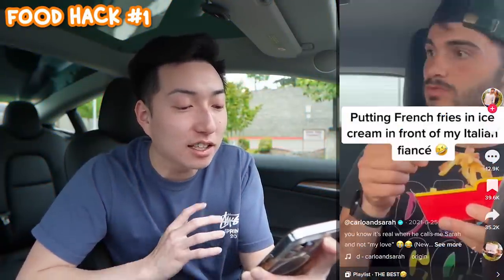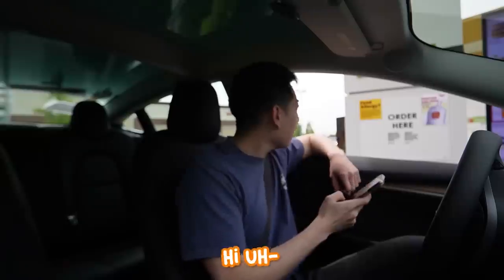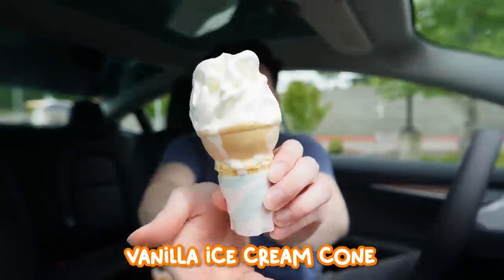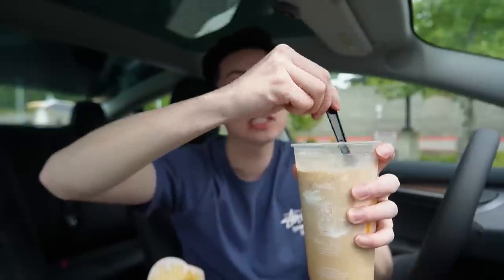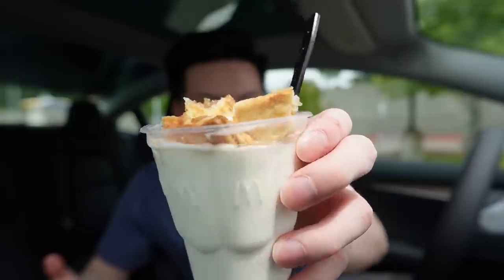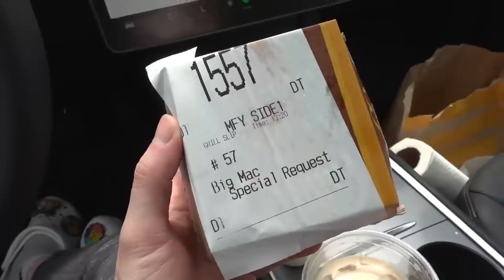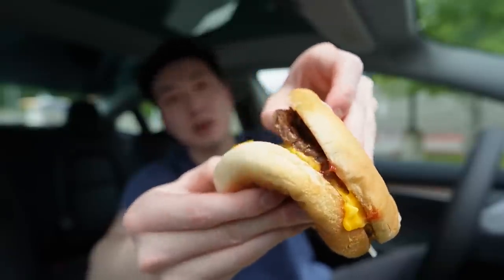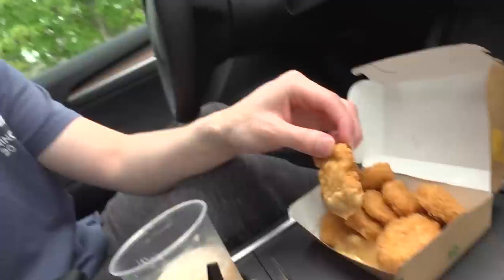Testing McDonald's SECRET MENU Food Hacks!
In today's video, I am going to be trying McDonald's Secret Menu items that I saw on TikTok! This is the beginning of a new series where I go to different fast food chains and try their SECRET MENU items - comment down below which Fast Food Restaurant I should go to next!

I will gladly take down the video. Thank you!